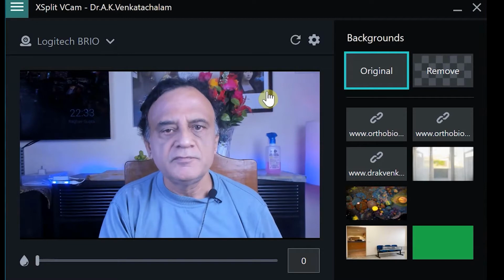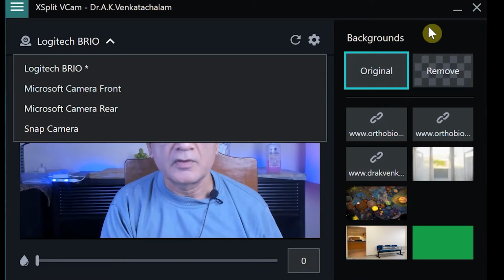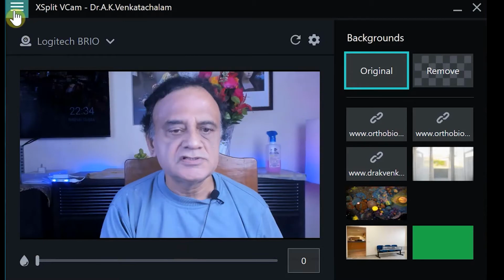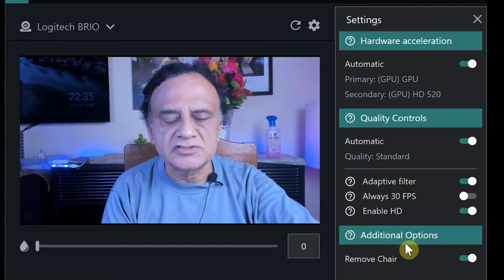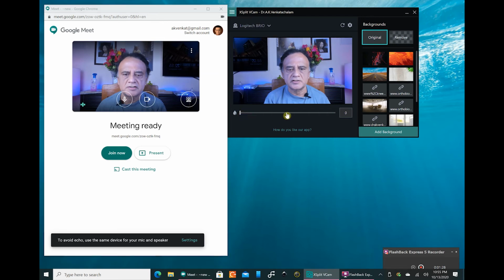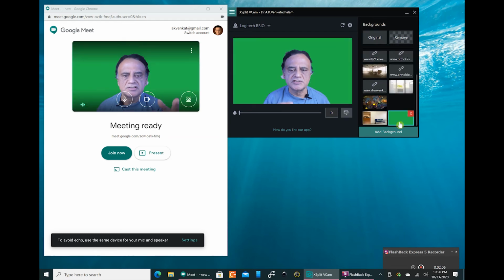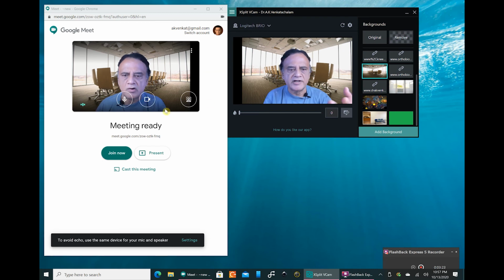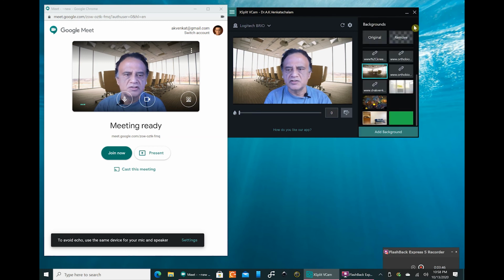Remove Webcam background with XSplit VCam Dr.A.K.Venkatachalam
Remove webcam background without green screen using XSplit VCam. No physical green screen is required. Choose from a selection of high quality images, upload your own, choose a Youtube video or your website. You can then use this camera source for online meetings on Zoom, Meet, teams and others. Use this camera source for online consultations or meetings.
remove webcam background without green screen, free background removal without green screen, background delete without green screen.
Linked in- A.K.Venkatachalam FRCS